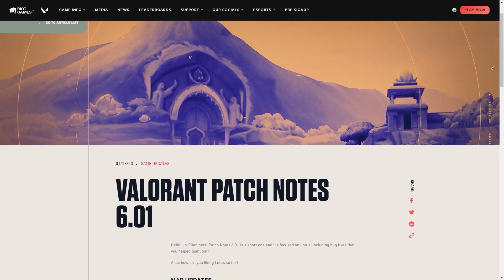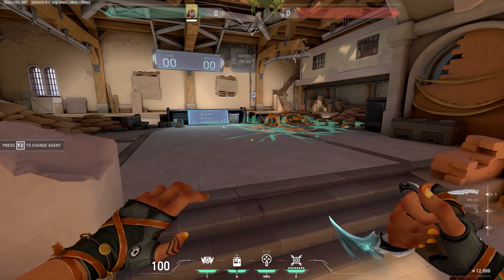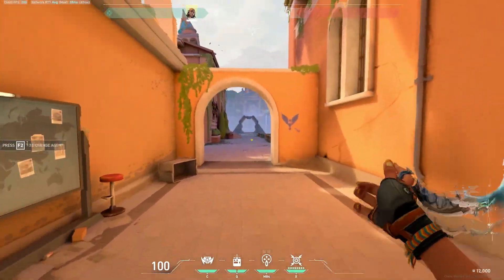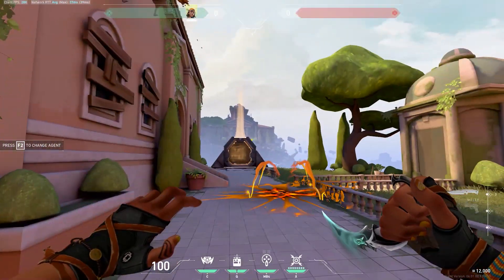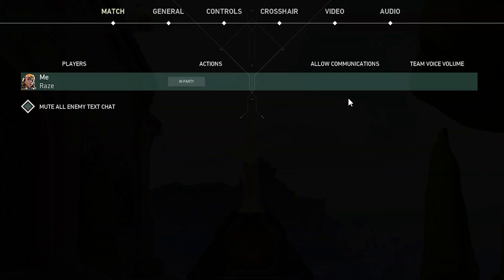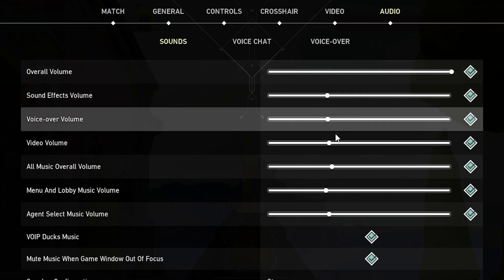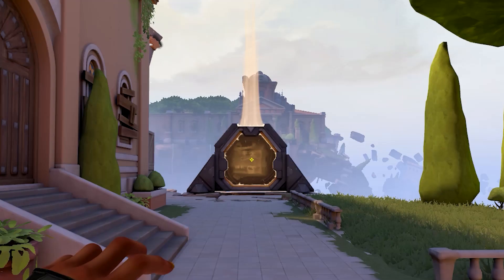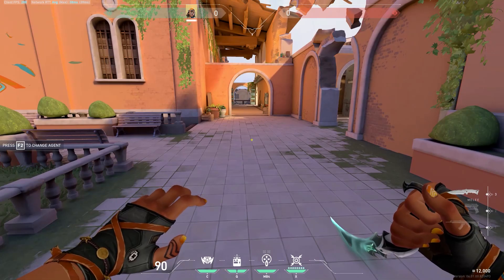How to Fix the Surround Sound Bug in Valorant Patch 6.01 (EASY SOLUTION!)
Are you experiencing surround sound issues in your game after updating to patch 6.01? Don't worry, we've got you covered! In this video, we'll show you a simple 3-step solution to fix the surround sound bug. Just follow the steps and you'll have your surround sound working perfectly in no time!

0:00 Intro
0:32 How to Fix

🔻GPU : NVIDIA GeForce RTX 3060 12GB
🔻Processor: AMD Ryzen™ 5 5600X (3.7GHz base clock)
🔻Ram: 16GB DDR4
🔻SSD: 256 GB SSD
🔻HDD: 2 TB
🔻Screen 1: TUF Gaming VG249Q Gaming Monitor – 23.8 inches (1920x1080), 144Hz IPS
🔻Keyboard: Royal Kludge RK61
🔻Headset : Razer Blackshark V2 X
🔻Mouse : Fantech Helios GO XD5